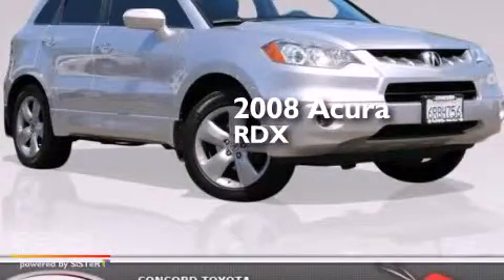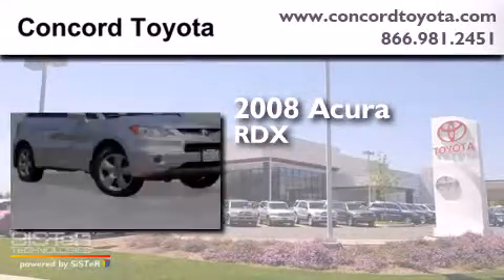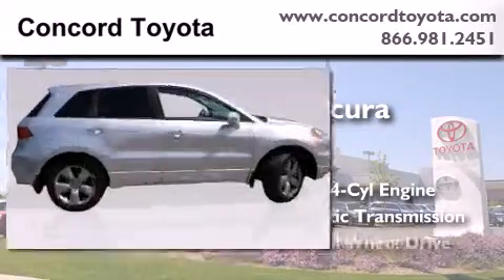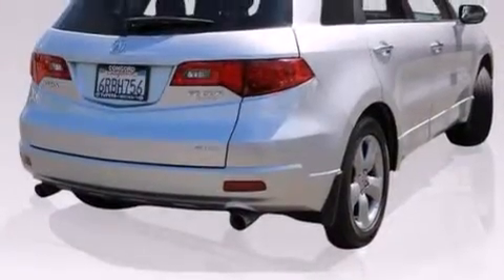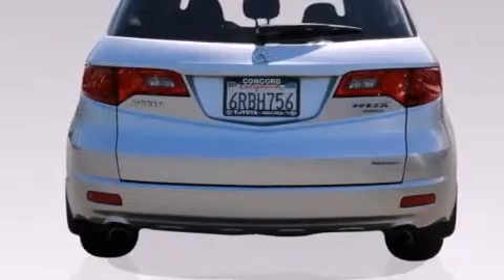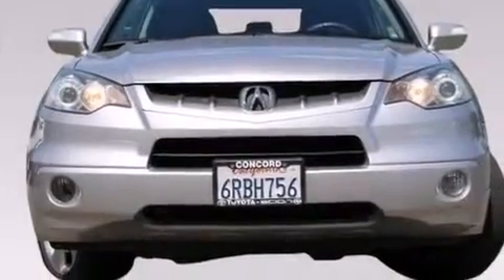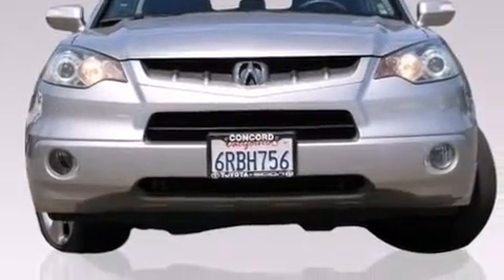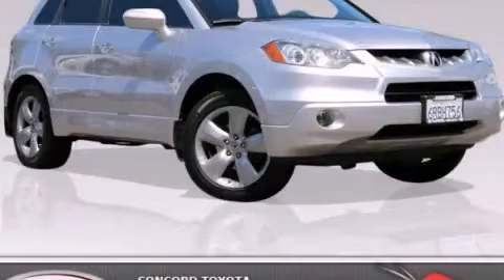2008 Acura RDX Concord CA 94520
We have been honored to serve the Concord CA area , we promise that your experience at our dealership will exceed your expectations ! Year : 2008 Make : Acura Model : RDX Engine : 2.3L I-4 cyl Trans . : Automatic Exterior : Silver Miles : 86,332 Interior : BLACK Stock : T8A002590 Concord Toyota 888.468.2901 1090 Concord Avenue Concord , CA 94520